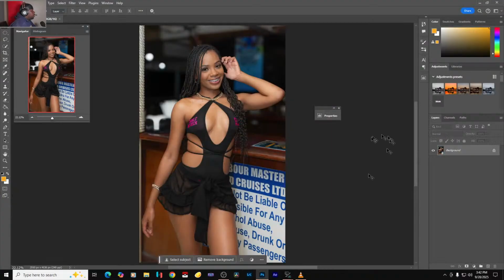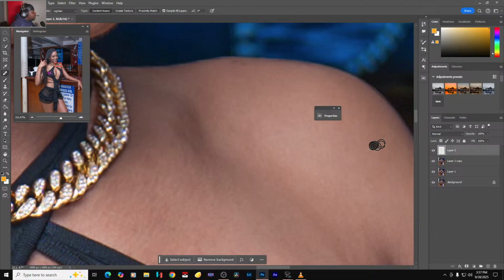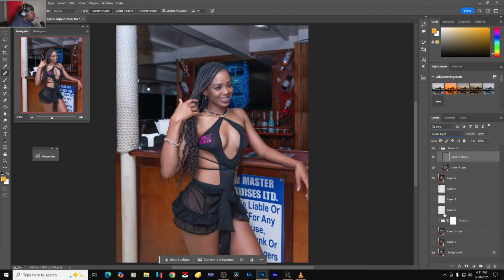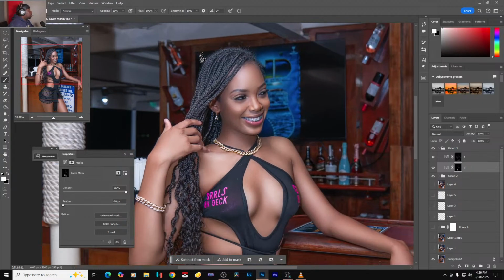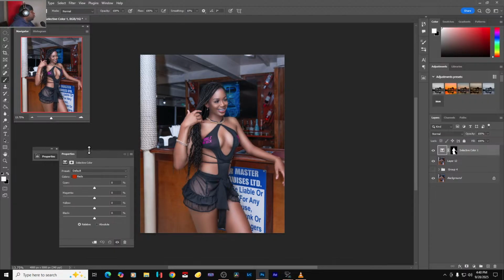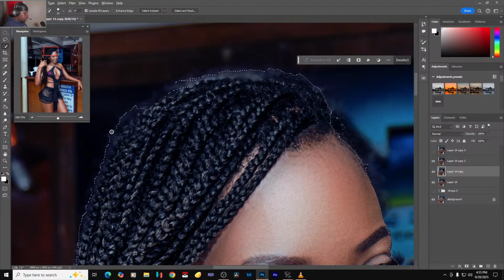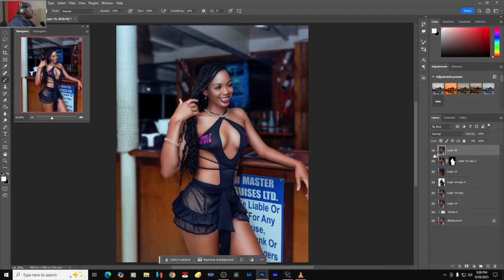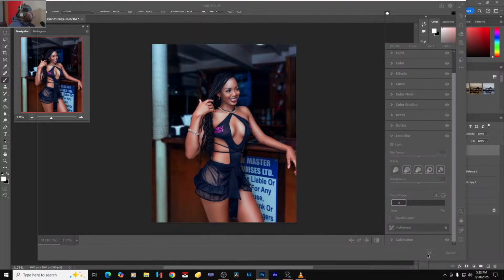Let's Retouch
Makeup : ‪@vividbeautyhairmakeup‬

▶ Watch the Newest Videos Here:    / @authenticphotographytt
▶ Watch the Newest Shorts Here:    / @authenticphotographytt

Follow Authentic Photography TT
◉ YouTube Member:    / @authenticphotographytt
◉ Tiktiok:   / authenticphotographytt

Welcome to the official Authentic Photography TT YouTube channel! On this channel you will find a variety of content like News, Tips & Tricks for Photoshop, Lightroom, Speedart, Retouching & more!